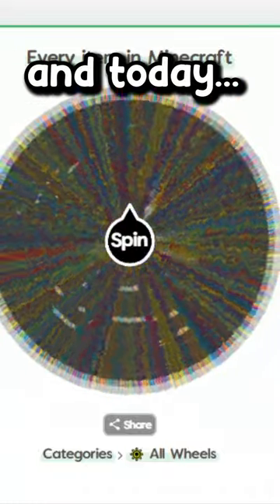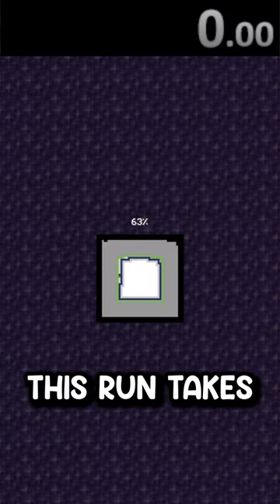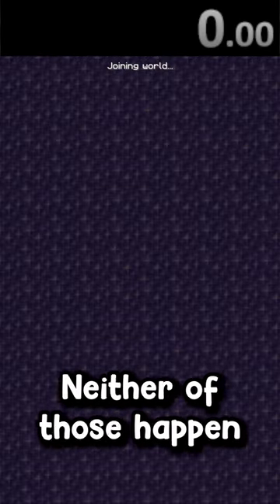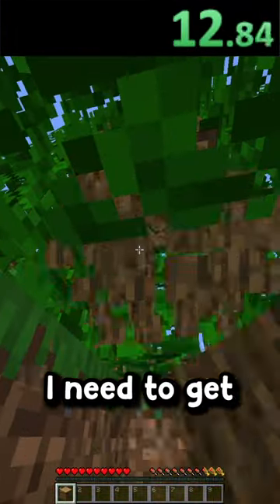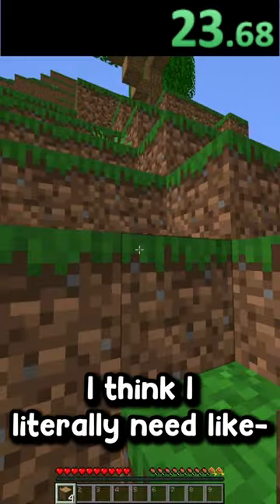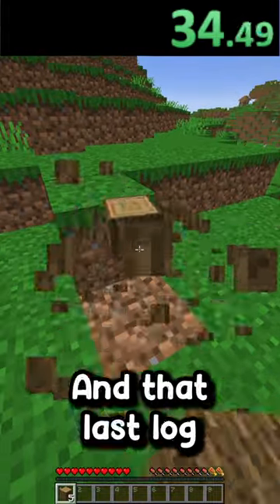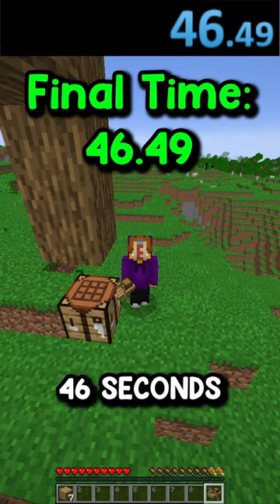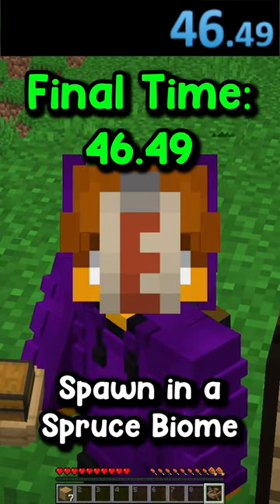Minecraft: Oak Boat with Chest Speedrun!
In this video, I have to speedrun a RANDOM MINECRAFT ITEM given to me  by a random wheel

In this video Elementzz completes a Minecraft challenge, Minecraft but, Minecraft speedrun, Minecraft but challenge, Minecraft block speedrun, Minecraft item speedrun, Minecraft world record speedrun, Minecraft world record, Minecraft mob speedrun or something else.

i have to find a block, item, mob, advancement, diamonds, speedrun, survive, in Minecraft

KEYWORDS AND RELATED INFORMATION:  (credit to Beesechurger_73)

The best Minecraft memes in Shorts, TikTok, SnapChat Spotlight, Instagram Reels, Facebook, and other platforms for 2024 on YouTube.